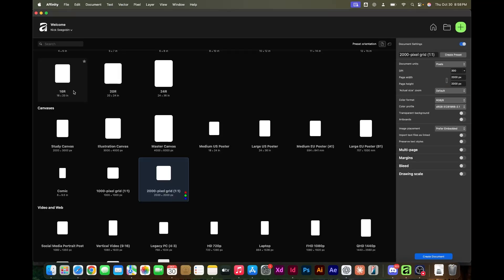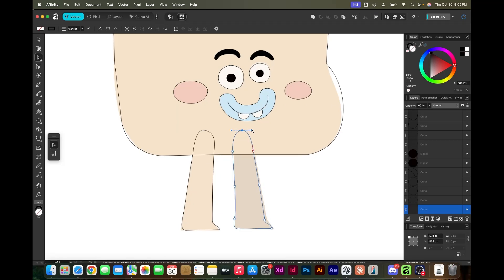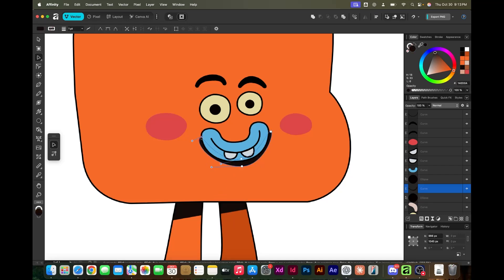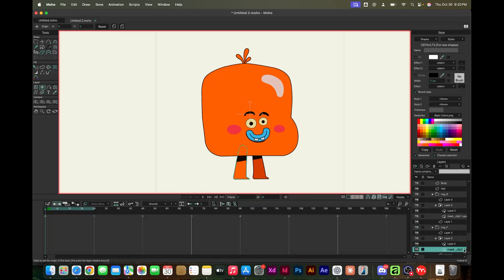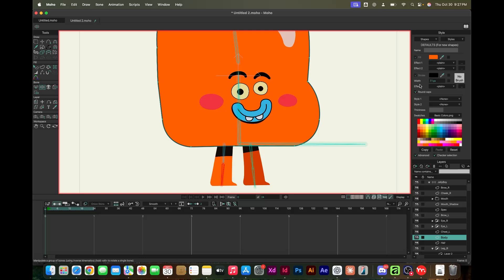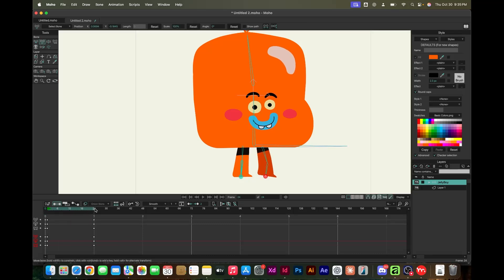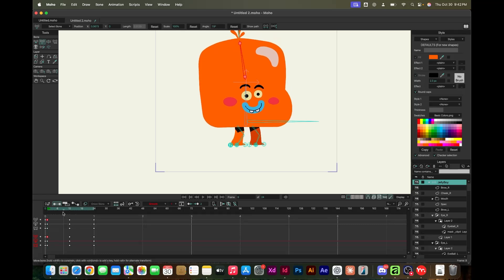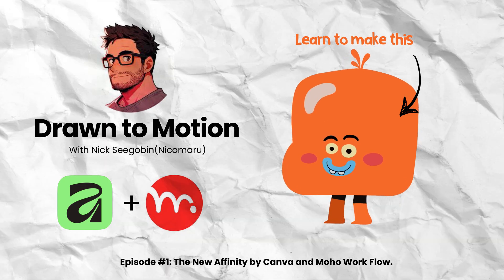Drawn To Motion by Nick Seegobin — Ep. 1: The New Affinity by Canva & Moho Workflow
Welcome to Drawn To Motion, a creative series by Nick Seegobin (Nicomaru) designer, animator, and founder of Efoundry Digital.
Here, we dive into the worlds of animation, illustration, and design, exploring tools, workflows, and creative theory that help shape modern visual storytelling.

In this first episode, I take a look at the new Affinity by Canva, putting it to the test in a real animation pipeline.
Watch as I recreate my character, Jelly Boy, in Affinity Designer, then bring him into Moho to animate a simple idle loop — exploring how Affinity integrates into an efficient creative workflow.